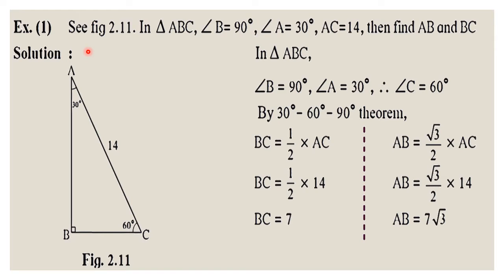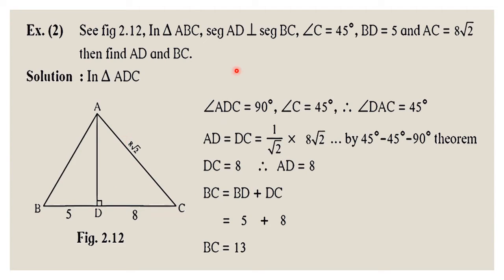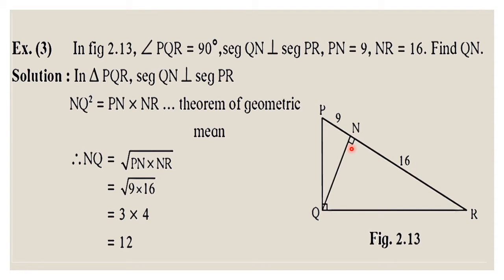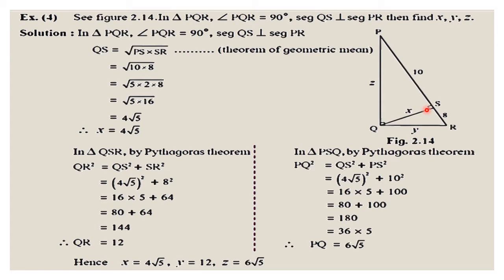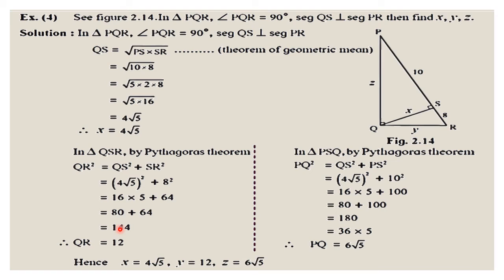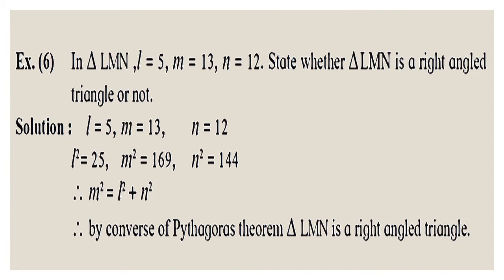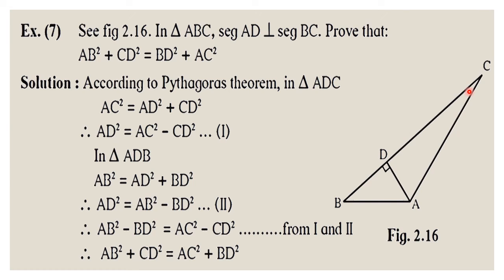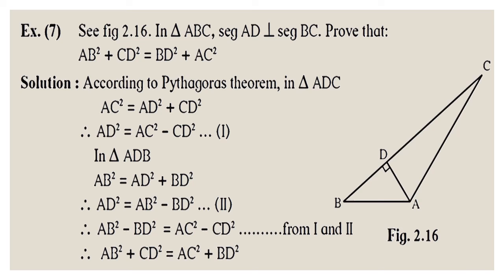Examples using G. M theorem and Pythagoras theorem Class 10 SSC 2021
Hi Students,
This is the 4th lecture video for Chapter -2 : Pythagoras Theorem  Class 10 SSC-2020-21.
This is second chapter in Maths - 2.
This video covers solved examples using geometric mean theorem, pythagoras theorem and other theorems learned in this chapter.